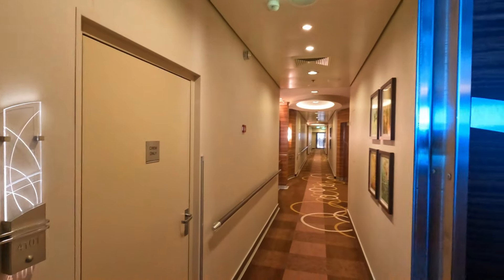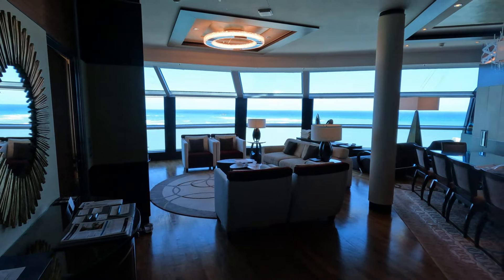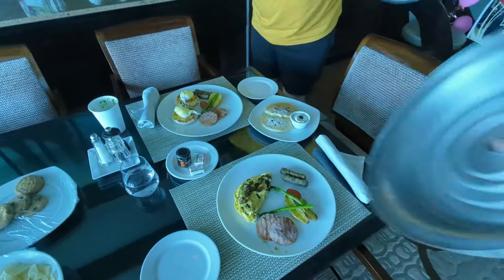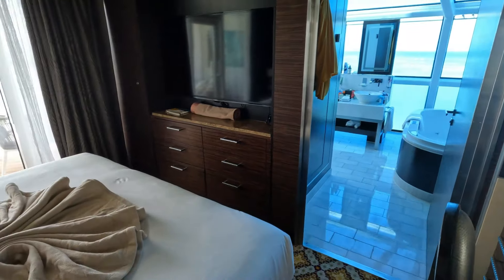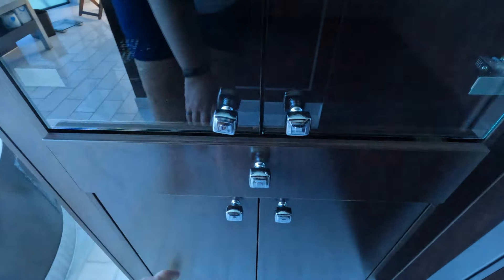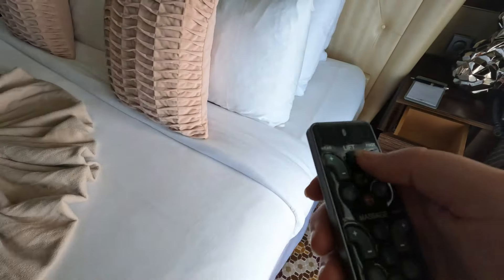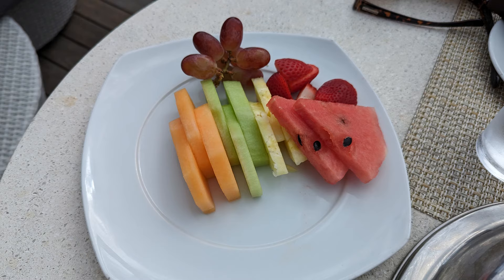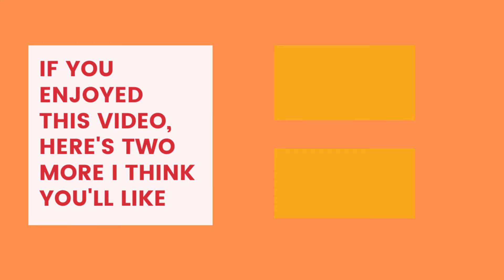Insider Reflection Suite Tour & Review | Celebrity Reflection Cruise Ship | Luxury Travel Experience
Welcome aboard the Celebrity Reflection! Join us on an exclusive tour and review of the Reflection Suite, the epitome of luxury and elegance on this stunning cruise ship. In this video, we'll take you through every corner of this extravagant suite, showcasing its spacious interiors, lavish amenities, and breathtaking ocean views. From the private veranda to the luxurious bedroom and exquisite living areas, you'll get an up-close look at the unparalleled comfort and sophistication offered by the Reflection Suite. Whether you're planning your next cruise vacation or simply craving a virtual escape, this video will transport you to a world of opulence and indulgence. Don't miss out on this unforgettable journey – watch now and start dreaming of your own Celebrity Reflection experience!

⌚SCHEDULE:
Thank you for supporting “Trips with Angie” you can follow us on the Social Media Links
Below: